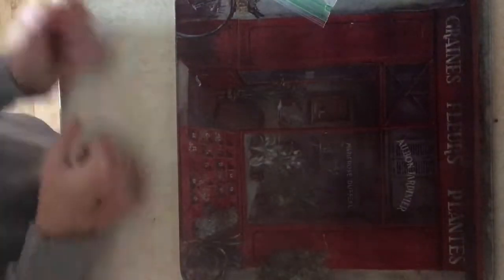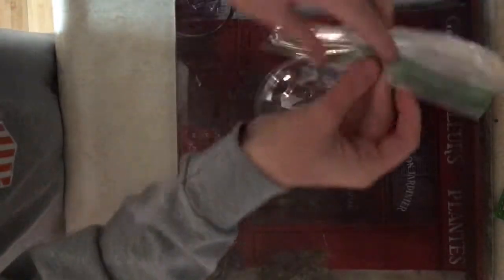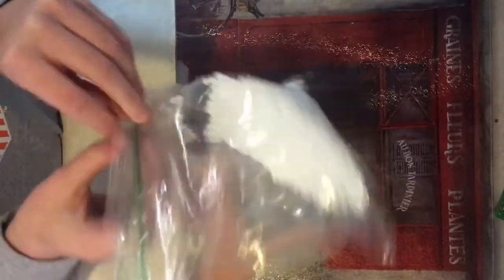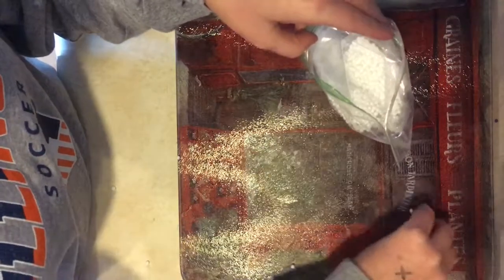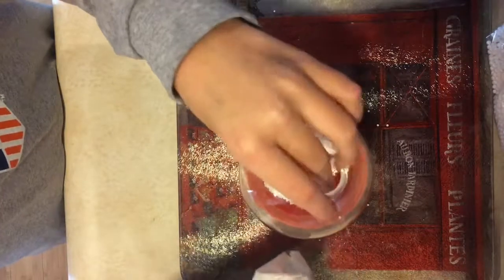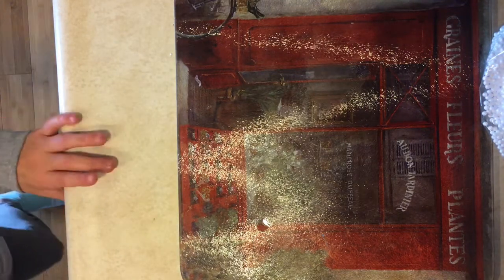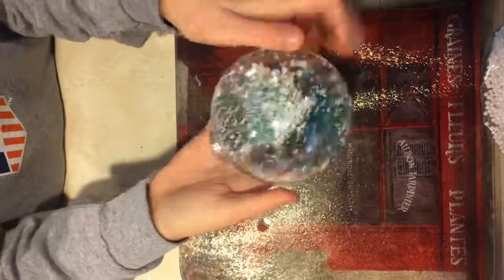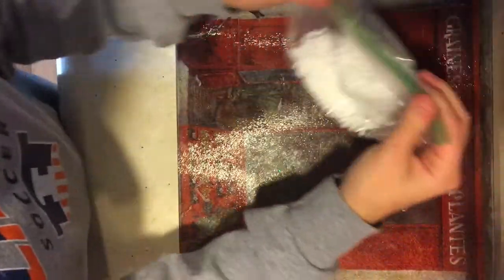DIY Christmas Stuff 🌲